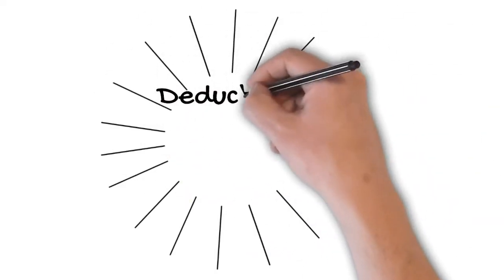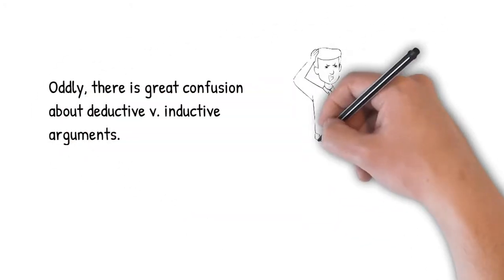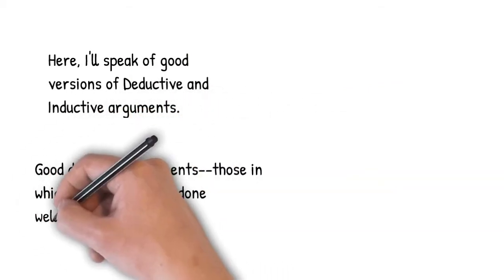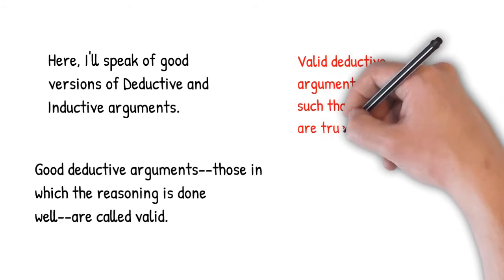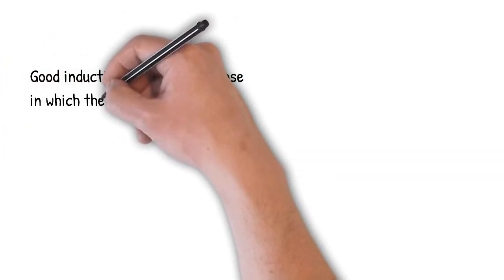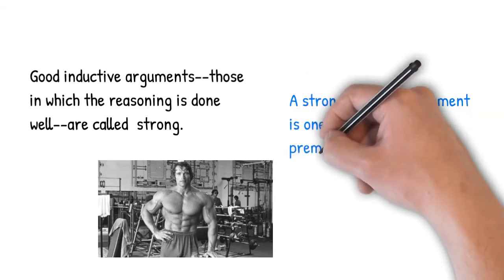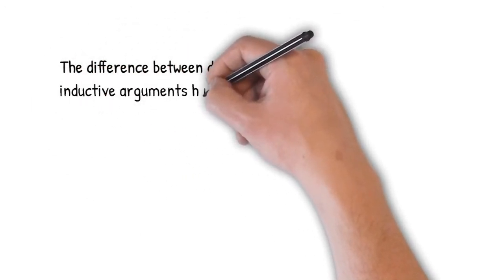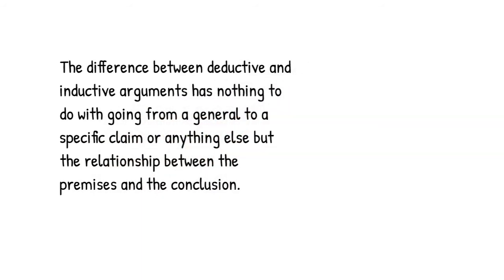Deductive v Inductive Reasoning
There is often confusion about the difference between deductive and inductive reasoning.  I clarify the differences in this very brief video.